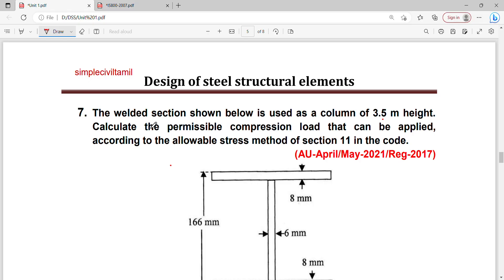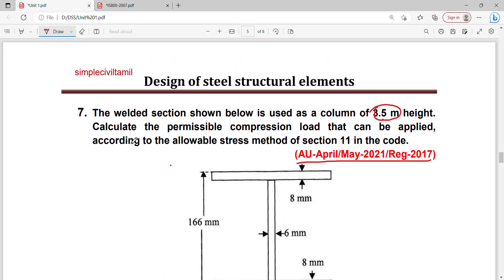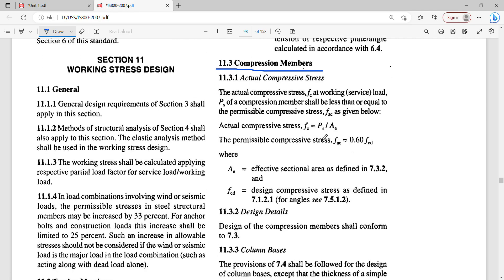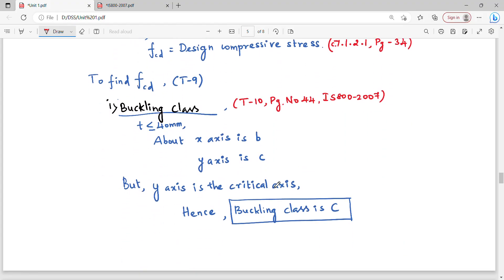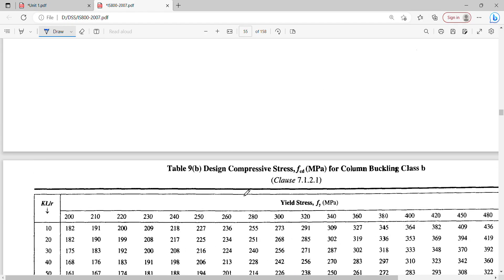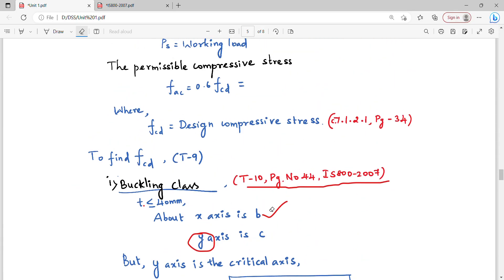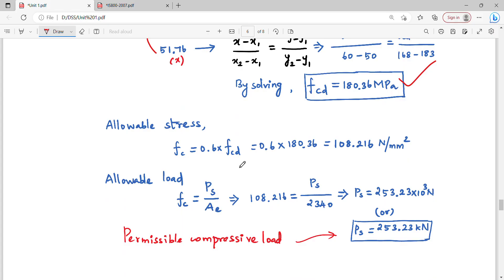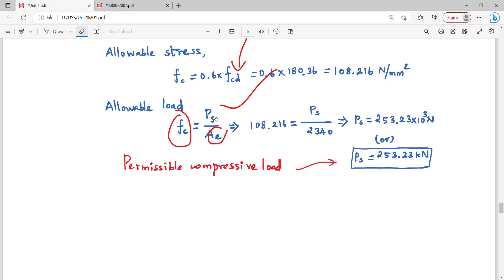Introduction to Allowable stress strain design part 4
Explain the advantages and disadvantages of steel as a structural material.
Explain the type of loads on structures and load combinations.
Compare working stress method and limit state design method for steel structures.
Explain the mechanical properties of structural steel.
Write notes on partial safety factors for loads with respect to strength and serviceability and partial safety for materials for limit state method.
What is mean by hot rolled sections? List out any five numbers of hot rolled section with neat sketch and mark their salient feature.
The welded section shown below is used as a column of 3.5 m height. Calculate the permissible compression load that can be applied, according to the allowable stress method of section 11 in the code.
The welded section shown below is used as a laterally supported beam. Calculate the permissible UDL that can be applied, according to the allowable stress method of section 11 in the code. The beam is simply supported.